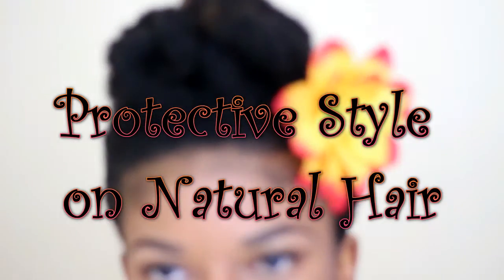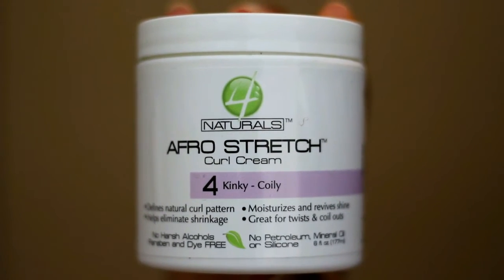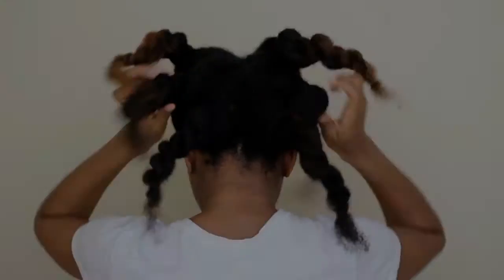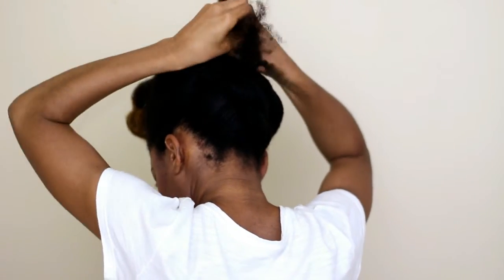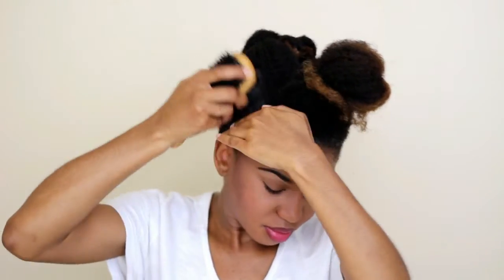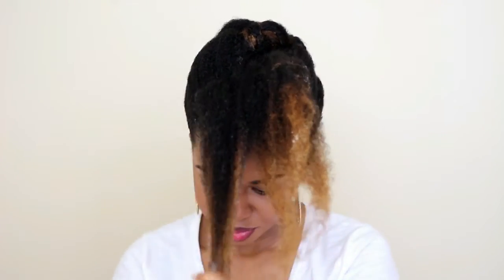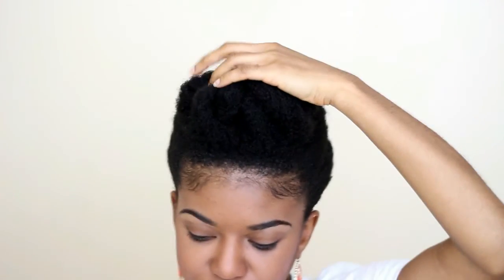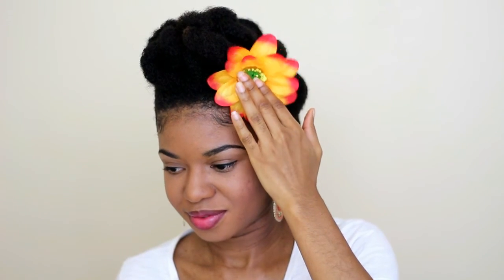Twisted Mohawk Ft. 4Naturals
Products Used
4Naturals Slick-it Pomade
4Naturals Afro stretch curl cream